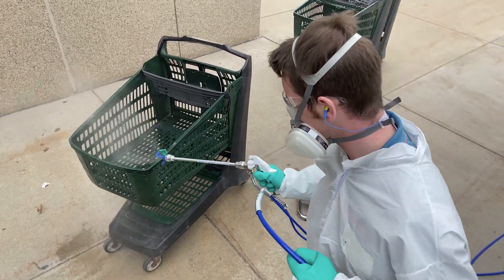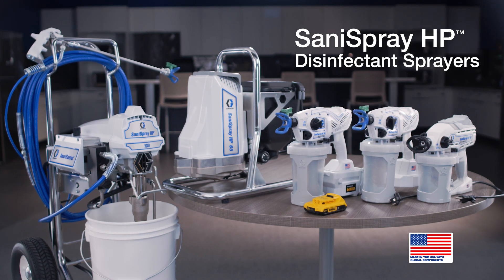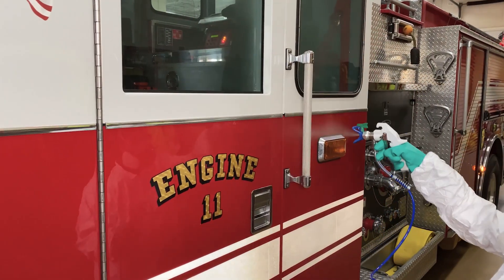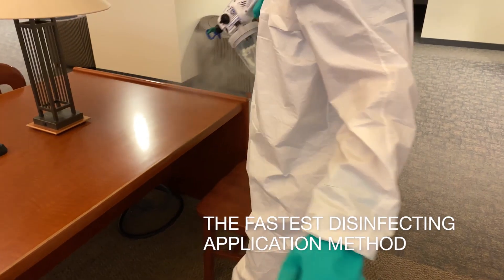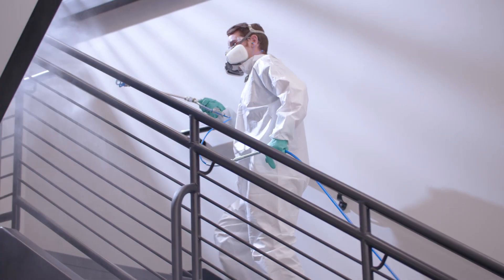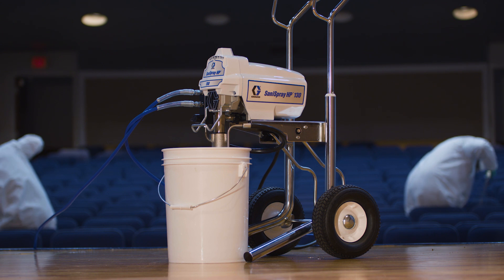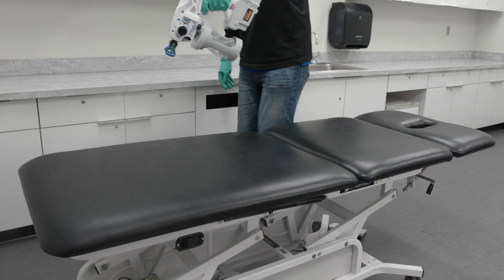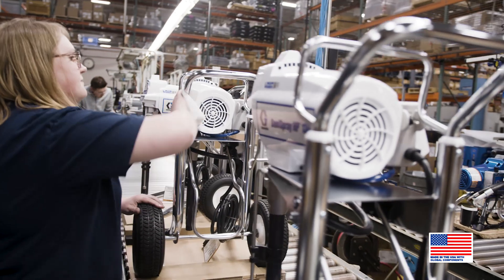Graco Sanispray Disinfectant Sprayers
When you're ready to re-open your space, you'll want to be sure you are efficiently disinfecting. With the new Graco Sanispray Airless Sprayers, you'll have the confidence in knowing you are using a high production airless sprayer designed specifically to sanitize, disinfect, and deodorize. McCormick Paints is open to help with all your paint and disinfecting needs at all our 28 convenient store locations.